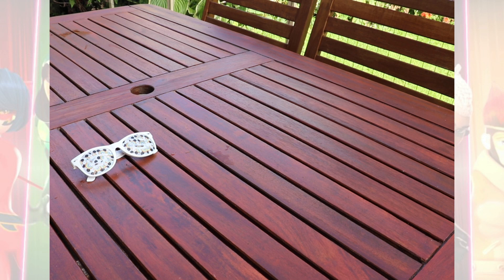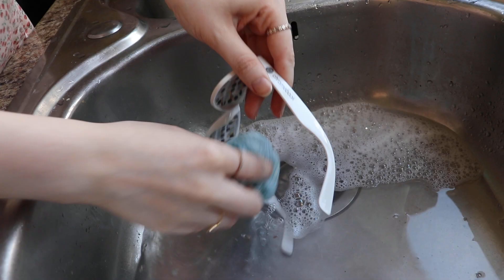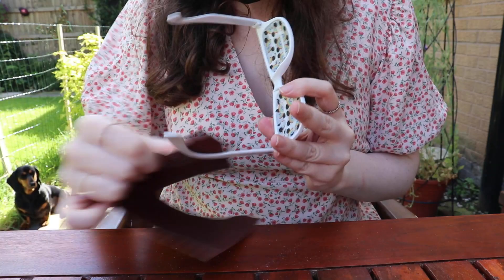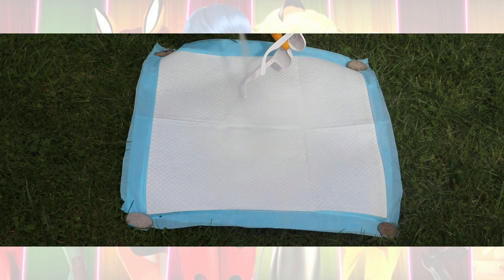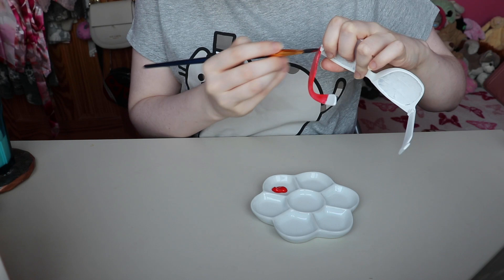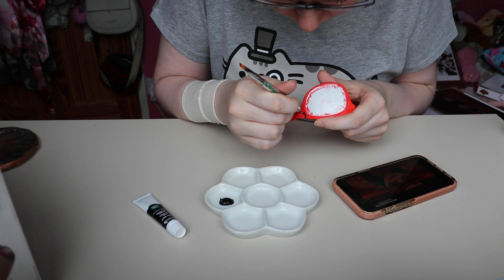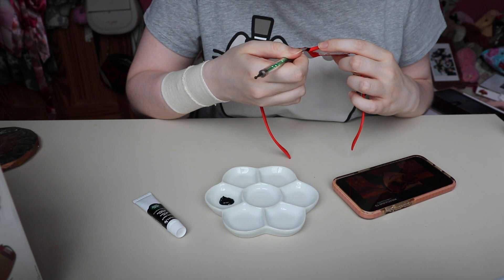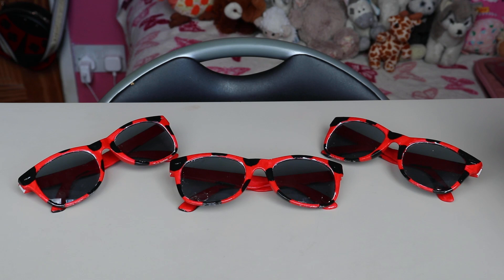Making the Strike Back Sunglasses! 🕶 Miraculous Ladybug Season 5 🐞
Hi, besties! 💖 In today’s video, I’m going to be making the sunglasses from Strike Back! (✿◠‿◠) I hope you enjoy it!

If you don’t have any money, you can help out by watching this video:

The music in the video is called ‘Heartskip’ by Singto Conley from Thematic! :D

Music by @singtoconley - Heartskip via @hellothematic

(ﾉ◕ヮ◕)ﾉ*:･ﾟ✧